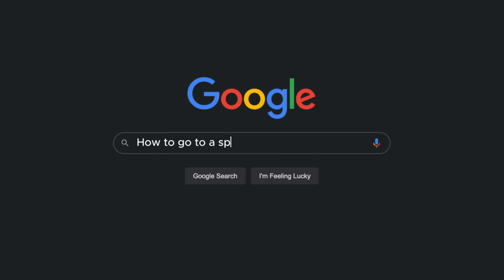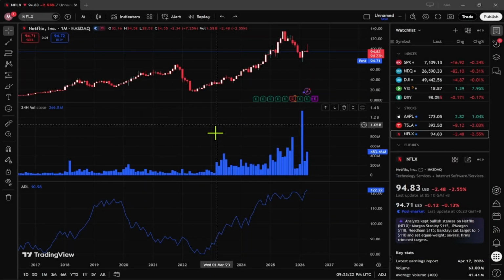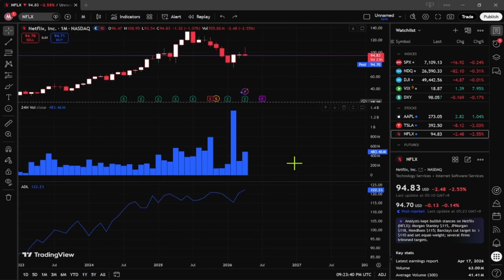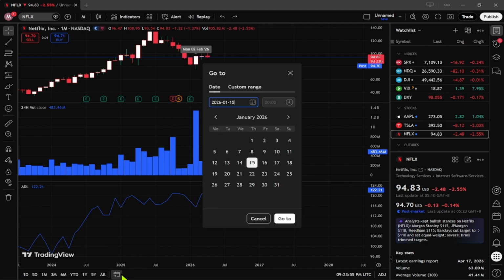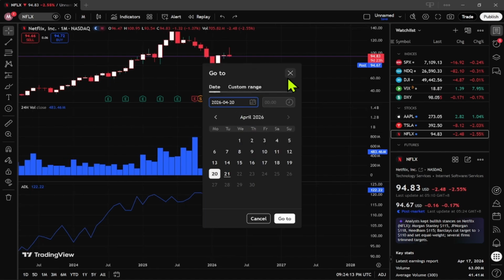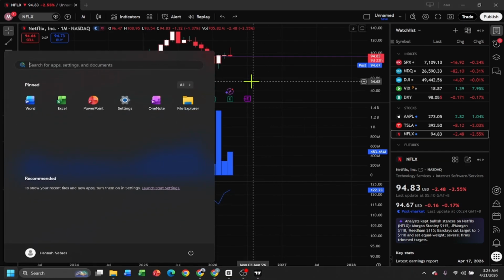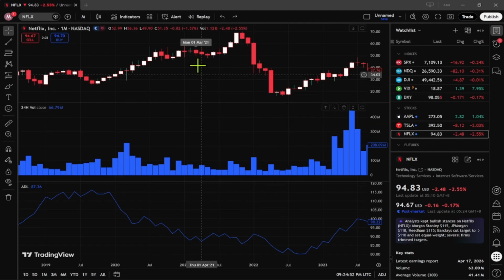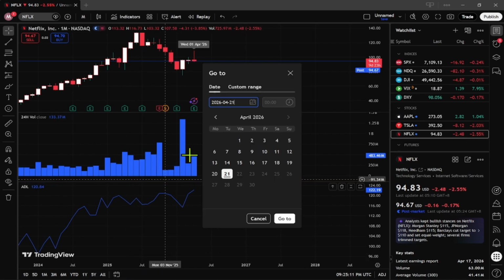How to go to a Specific Date in TradingView [2026 Full Guide]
In this video, I will show you how to quickly navigate your charts using the "Go to" tool in TradingView. You’ll learn how to skip manual scrolling and jump instantly to any historical date or time to review past market moves and trade setups.

This TradingView navigation tutorial will cover:
✅ How to access the "Go to" tool via the chart right-click menu
✅ Using the **Alt + G** keyboard shortcut for faster navigation
✅ Entering specific dates and times to pinpoint exact candles
✅ Navigating historical data within Bar Replay mode
✅ Understanding how your TradingView plan affects historical data depth
✅ Tips for jumping to specific years or months without manual dragging

By the end of this video, you will know how to move effortlessly through time on any chart to conduct faster backtesting and market analysis.

If you’re searching for how to go to a specific date in TradingView, TradingView jump to date shortcut, viewing historical data on TradingView, or TradingView chart navigation tips, this video is for you.

💡 Tip: If the chart doesn't jump as far back as you'd like, try switching to a higher timeframe (like Daily or Weekly); lower timeframes (like 1-minute) have a shorter historical lookback limit based on your subscription level.